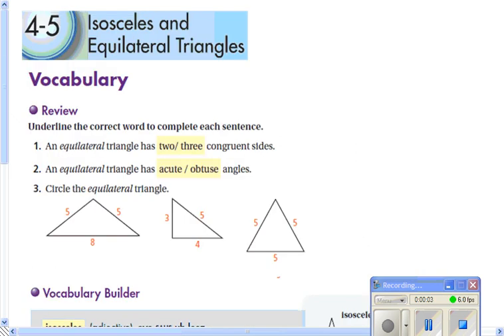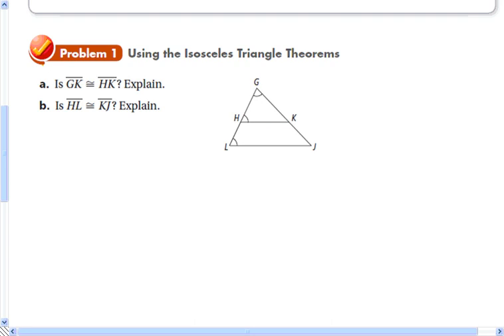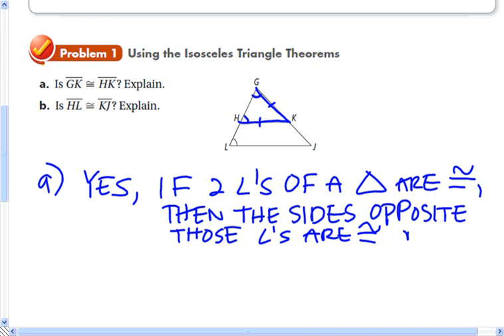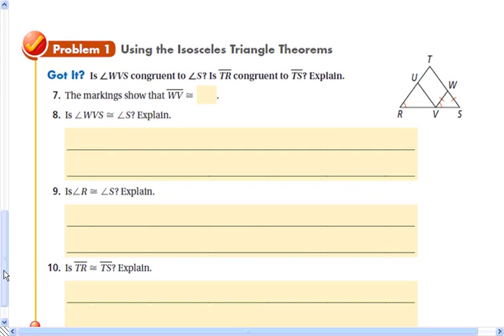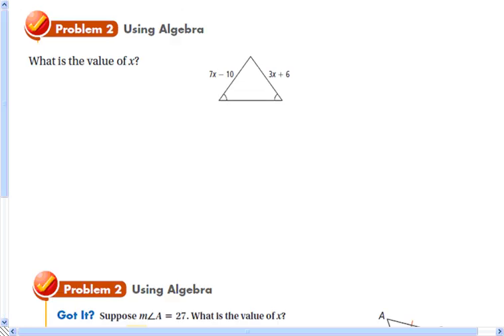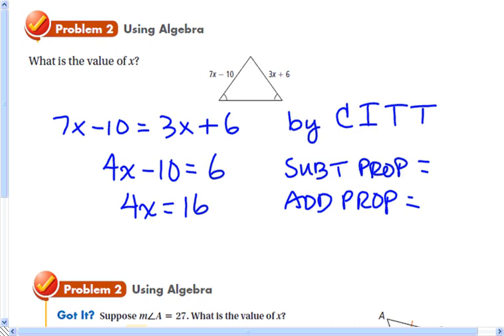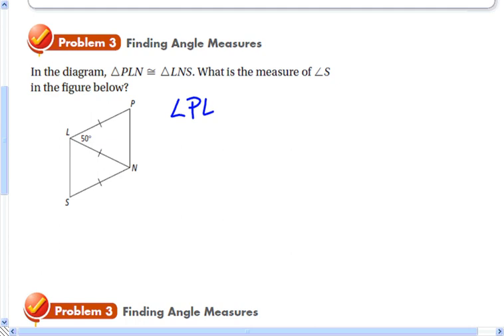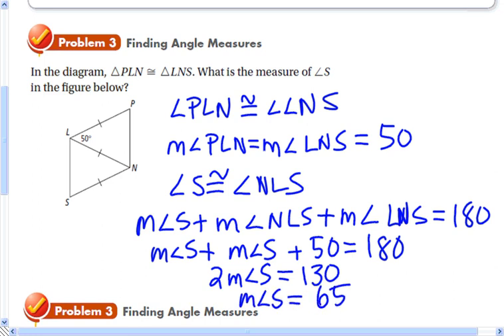Lesson 4 5